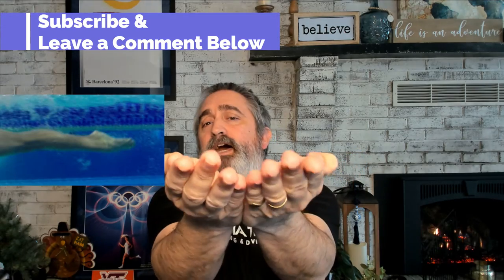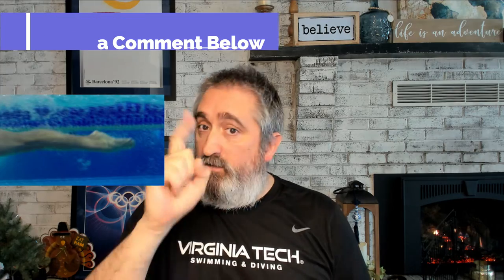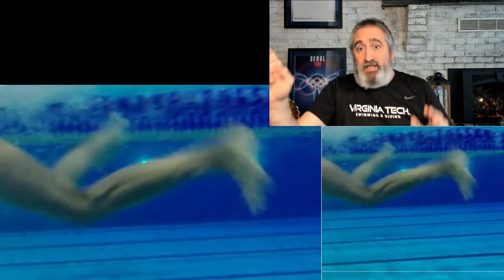Curling Your Toes - Breaststroke Trick To be Able to Keep Your Speed Constant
Today I am showing you a trick that I have been using for a long time not only on breaststroke but also on the starts.

It is very easy to use and learn and it really does not take much effort or physical energy.  Curling your toes when you finish your breaststroke kick allows you to keep your speed constant and your center of gravity higher and closer to the surface of the water.

0:00 - Introduction - Subscribe
0:34 - Toes Pointing Down
1:55 - Curling Your Toes
3:10 - Slow Motion Video - Curling Toes
3:56 - Last Thought - See It/Feel It
4:22 - Thank You! - Subscribe!

Sergio Lopez Miro